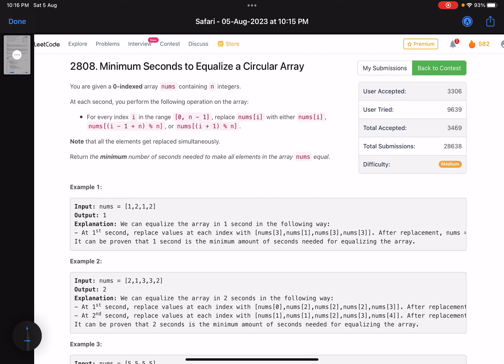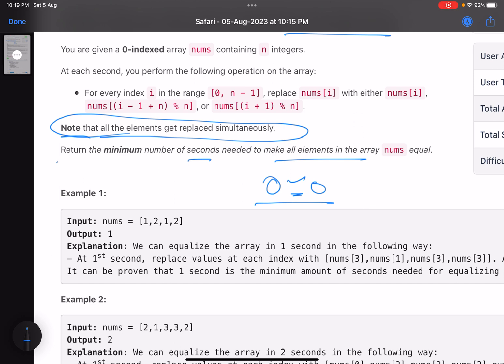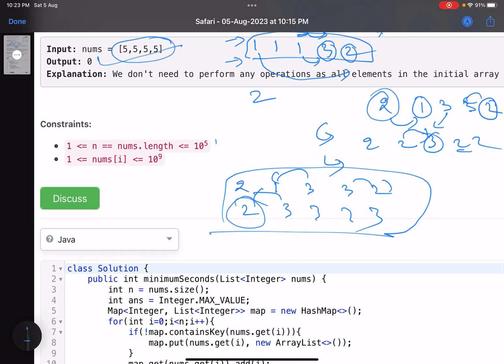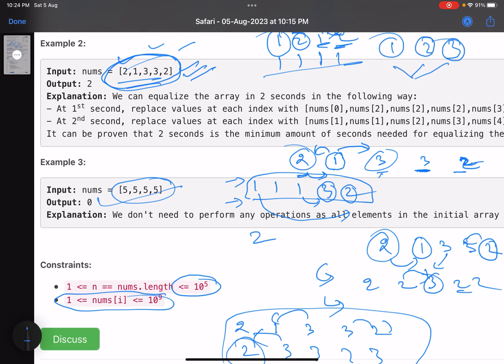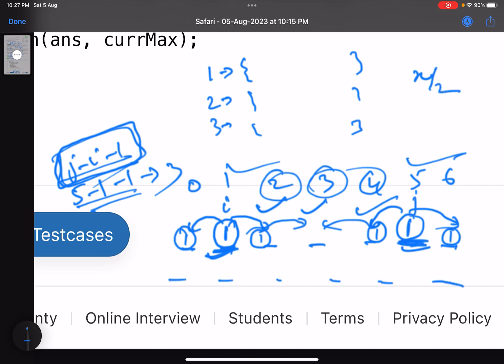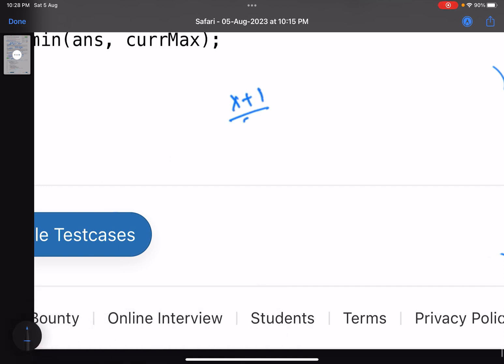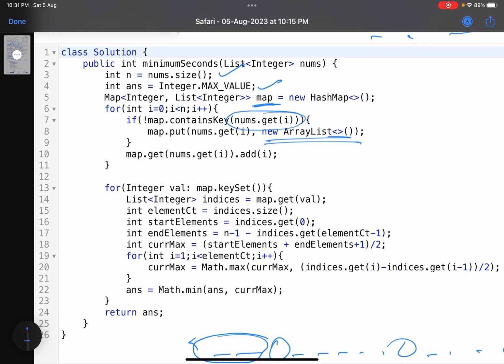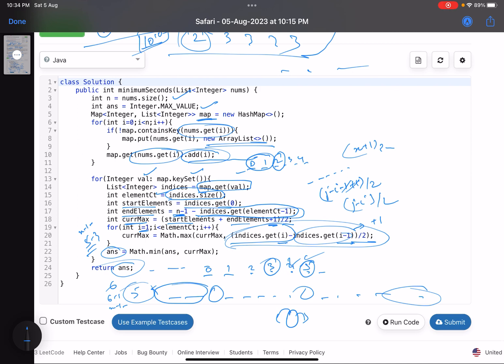Leetcode BiWeekly contest 110 - Medium - Minimum Seconds to Equalize a Circular Array